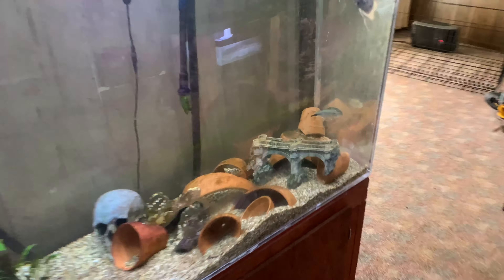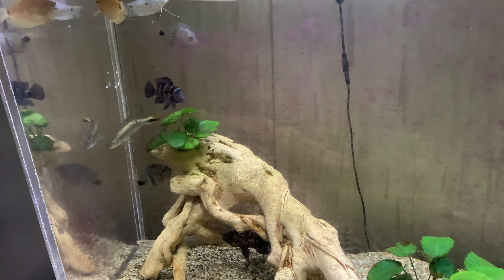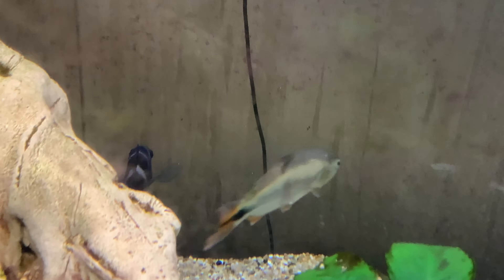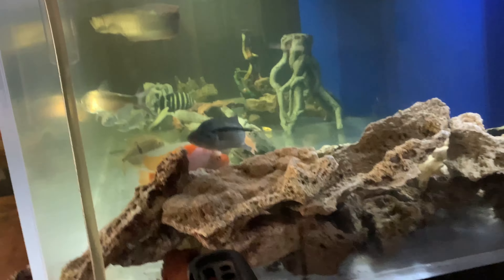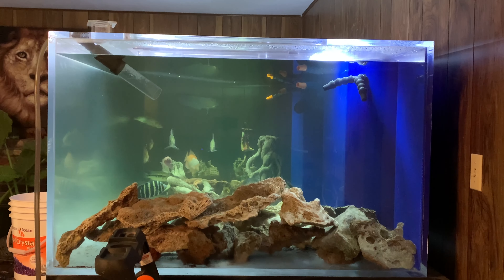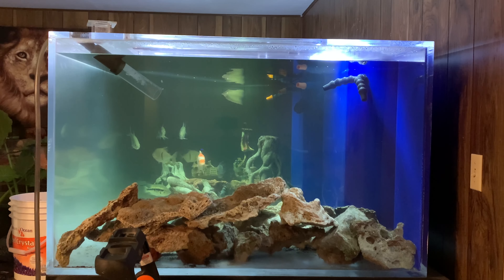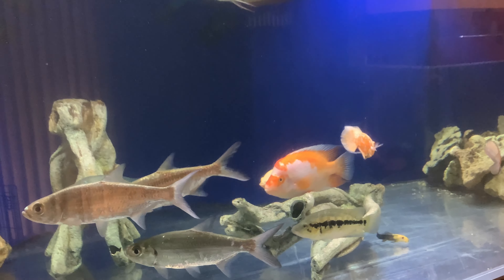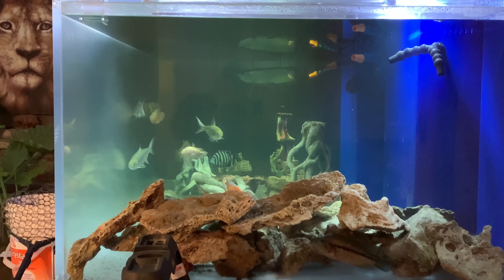Moving Oscars and Golden Dorado into 700 gallon!!